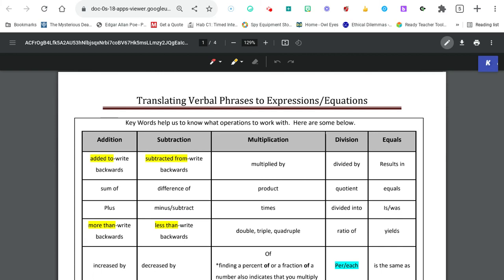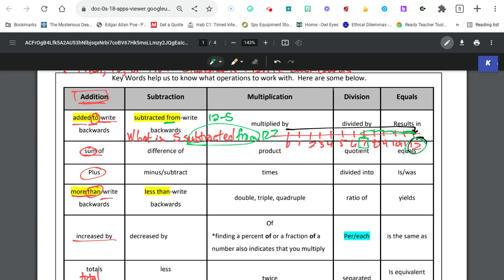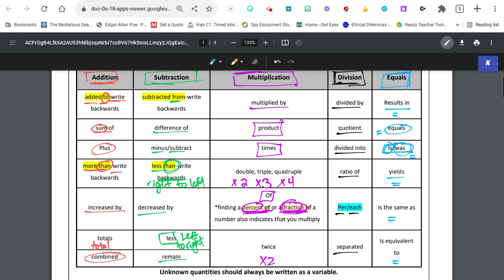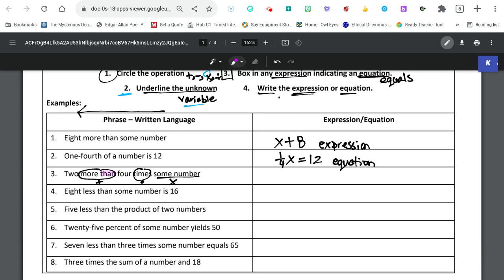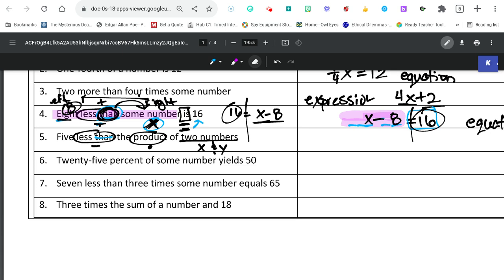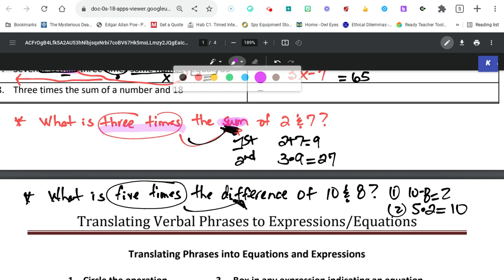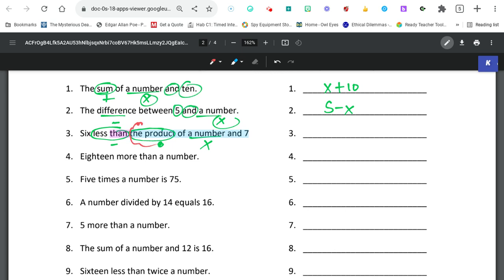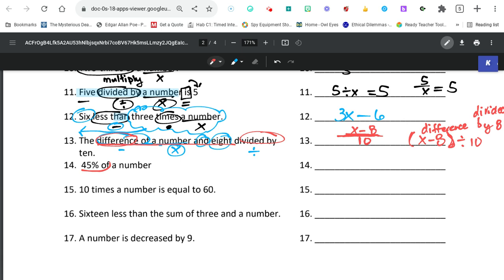Part 1 Introduction Verbal Phrases to Expressions/Equations